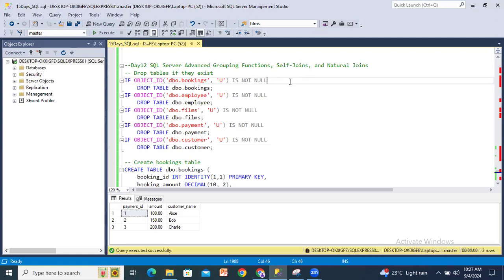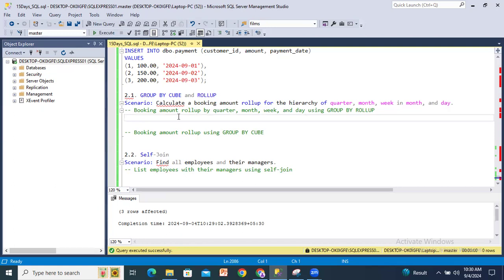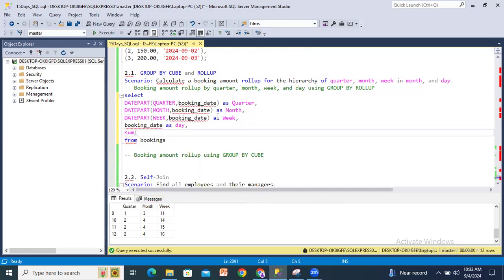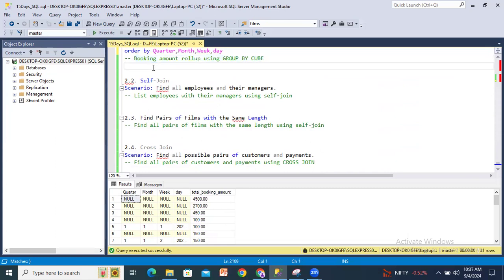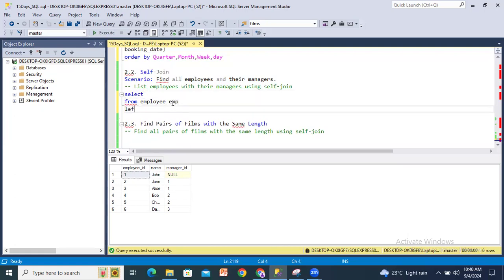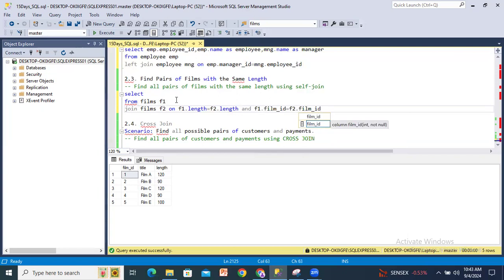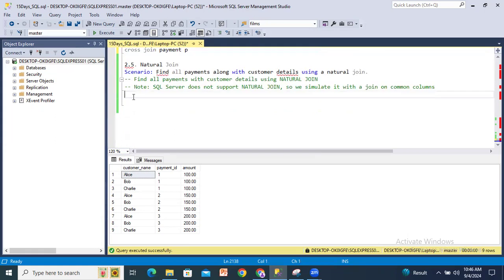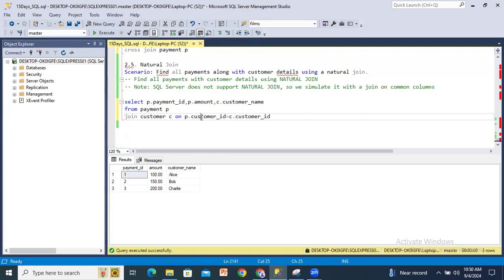Day 12 Mastering SQL Advanced Grouping and Joins: CUBE, ROLLUP, Self-Joins, and More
Welcome to Day 12 of our SQL Masterclass series! In this video, we'll delve into advanced SQL concepts, including GROUP BY CUBE and ROLLUP, self-joins, cross joins, and natural joins. These powerful techniques will enhance your data analysis skills and help you write more efficient and insightful queries.

What You'll Learn:

How to use GROUP BY CUBE and ROLLUP for multi-level aggregations.
Performing self-joins to query hierarchical data within the same table.
Finding pairs of records with specific criteria using self-joins.
Utilizing cross joins to generate all possible combinations of two datasets.
Understanding natural joins and how to simulate them in SQL Server.
Queries Covered:

Booking Amount Rollup using GROUP BY ROLLUP and GROUP BY CUBE.
Self-Join to List Employees and Their Managers.
Finding Pairs of Films with the Same Length.
Cross Join to Find All Possible Pairs of Customers and Payments.
Simulating Natural Joins in SQL Server.